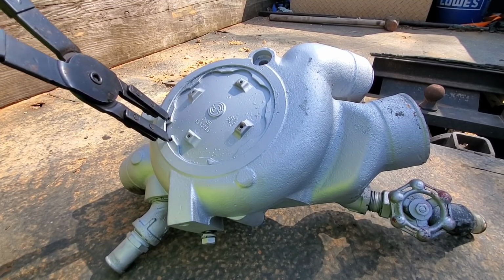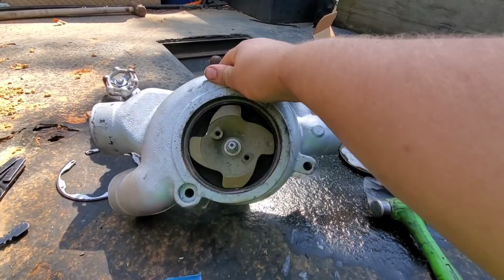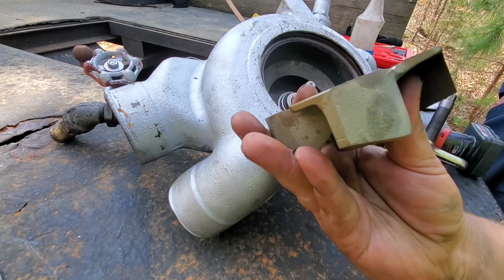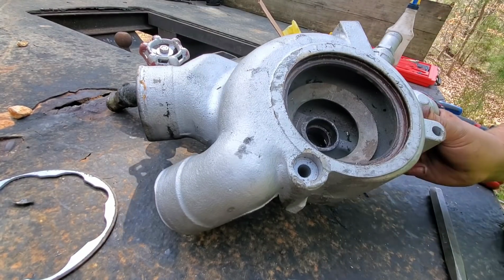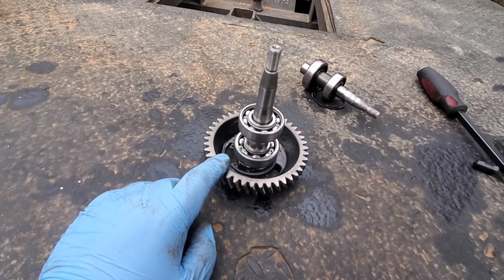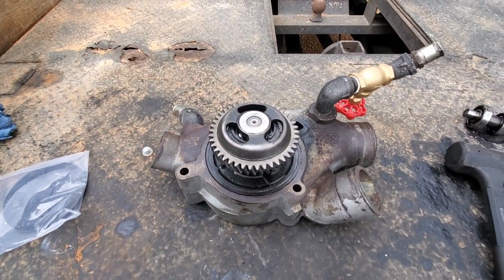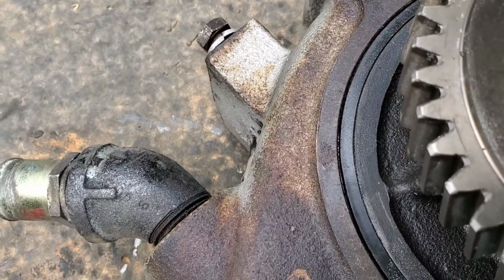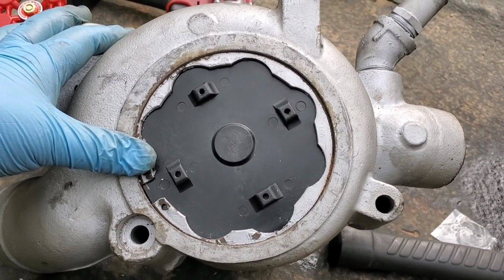8v92 water pump rebuild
Just because I did it doesn't mean that you should. Attempt at your own risk. Now that thats out of the way today we went through the water pump off jerry's 8v92. this waterpump wasn't showing any indication of issues but he wanted it rebuilt or replaced (replacement was $1700) before the engine went back together.

For videos of the engine build check out Bus Grease Monkey.